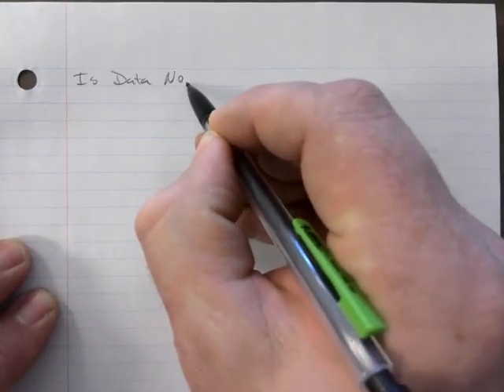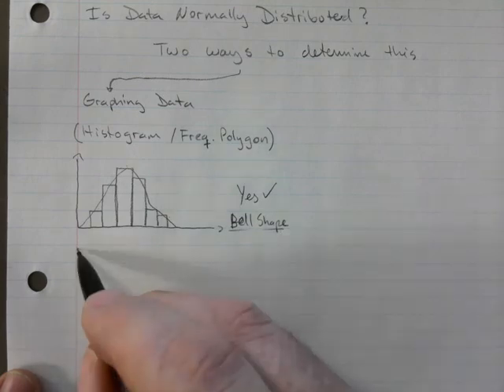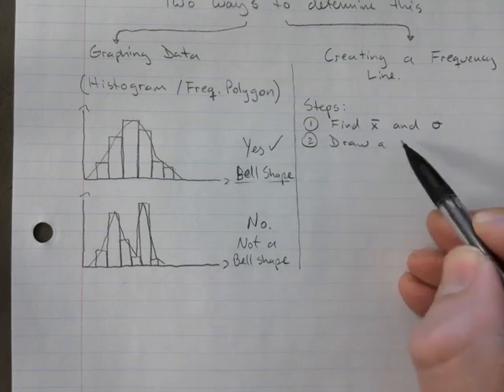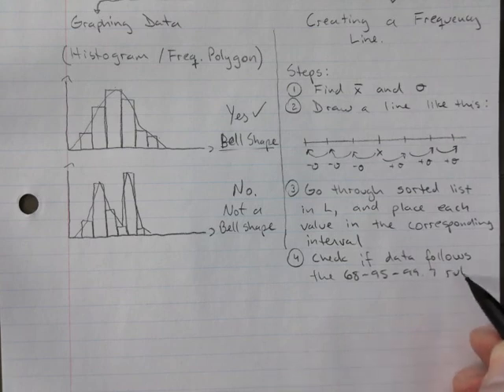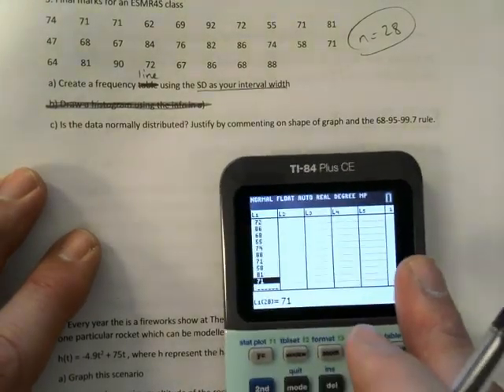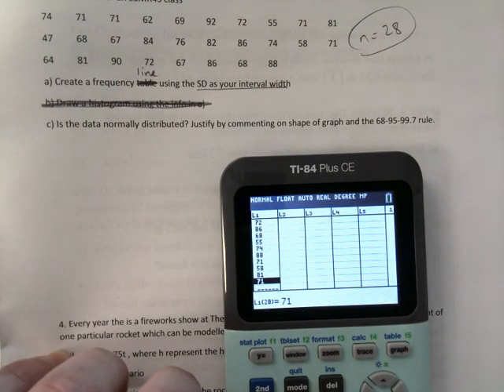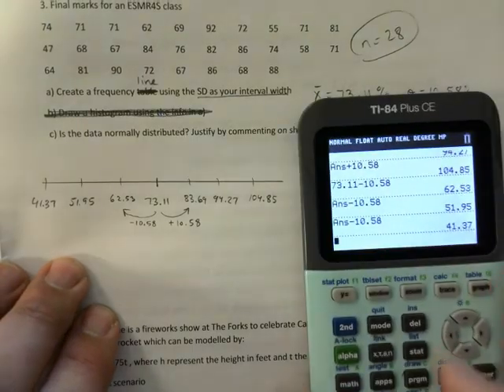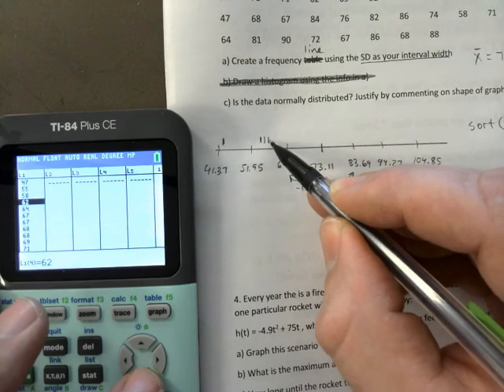APMR3S 01 CH 5 IS DATA NORMALLY DISTRIBUTED